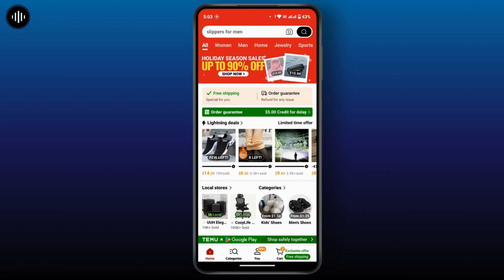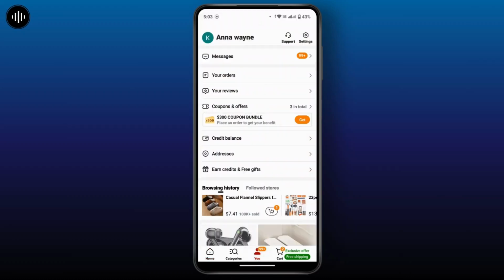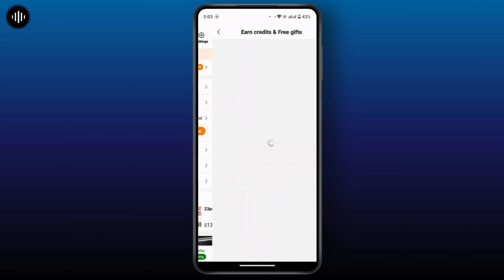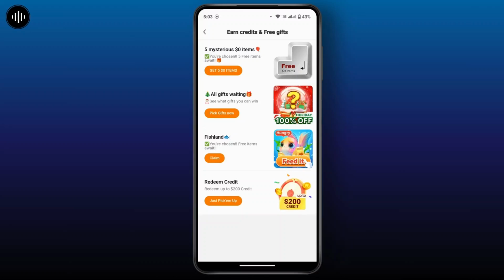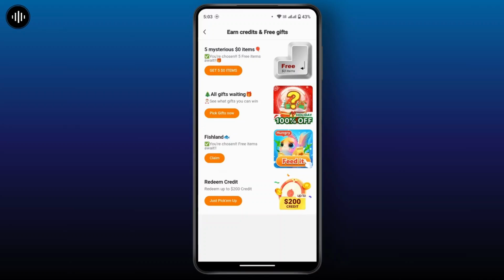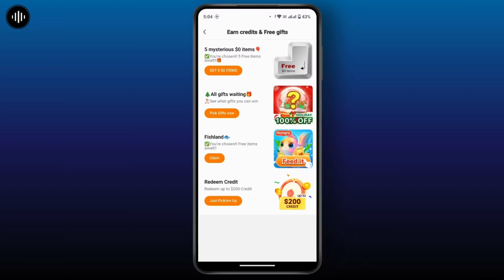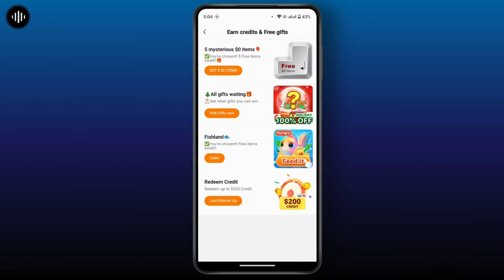How to Spin "The Wheel" on Temu?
Learn how to spin "The Wheel" on Temu and maximize your chances of winning free rewards in this step-by-step tutorial! Whether you're new to Temu or looking for tips to get unlimited spins, this video has all the answers.

In this video, you'll discover how to spin the wheel on the Temu app, where to find the spin feature, and even how to use new methods for unlimited spins. Start winning today with these simple steps!

Timestamps:
0:00 Introduction
0:18 Step 1: Accessing the Spin Wheel on Temu
0:40 Step 2: Spinning "The Wheel" for Free
0:55 Step 3: Tips for Getting Unlimited Spins